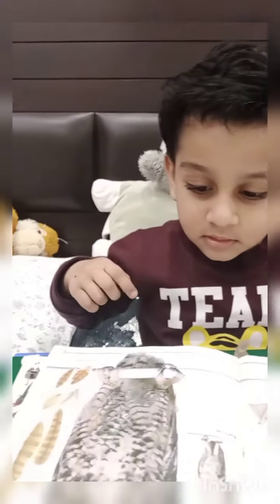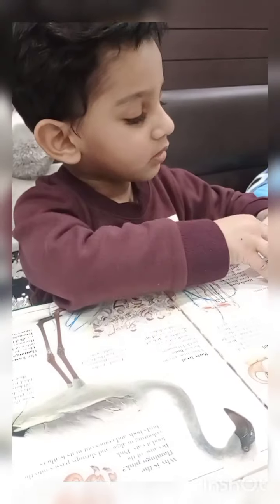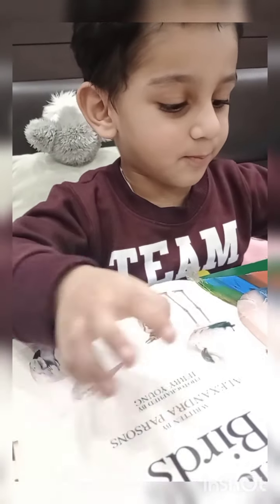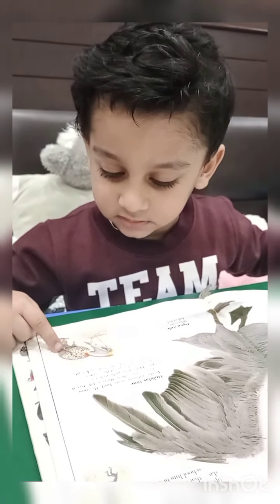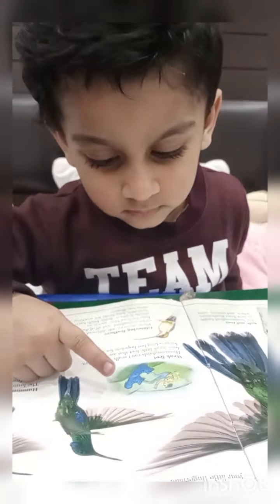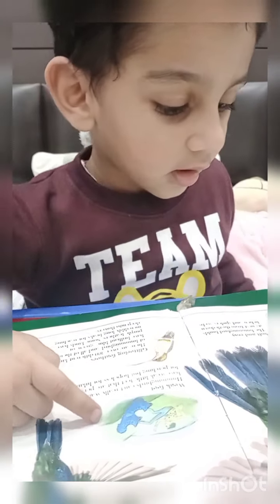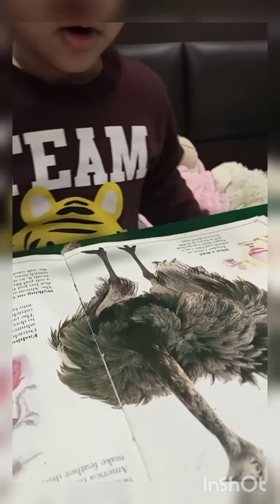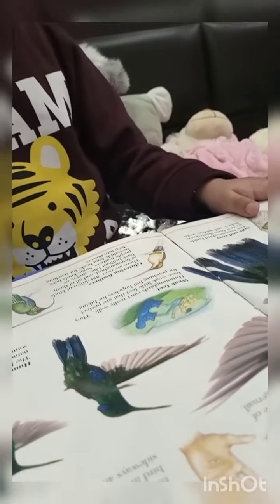Learn How To Keep Your Child Busy With Books | Book Reading | Learn to Keep Their Attention